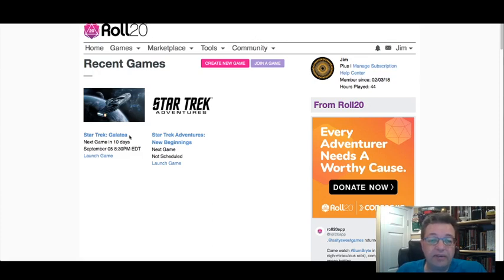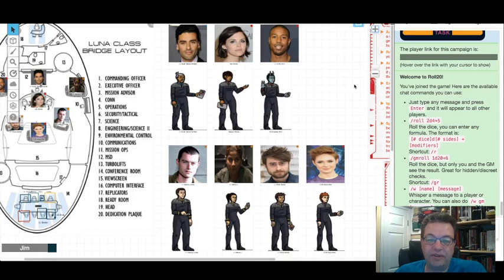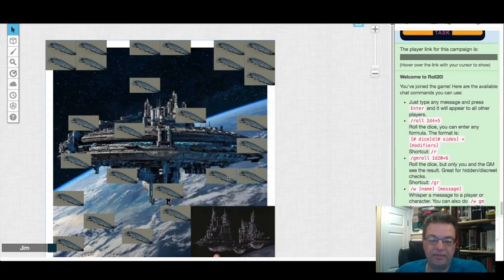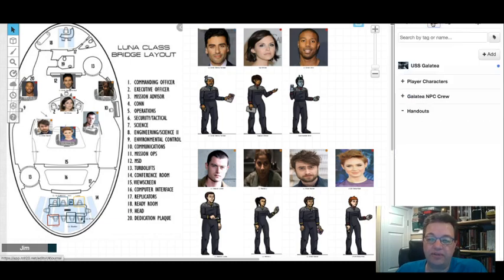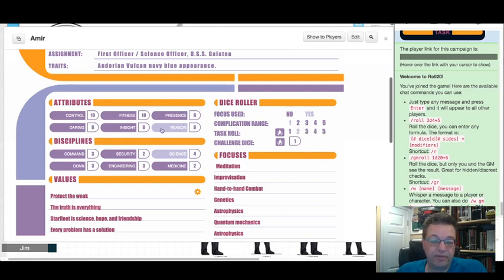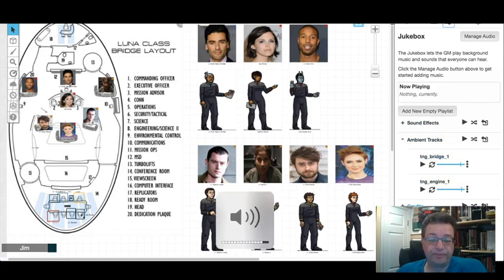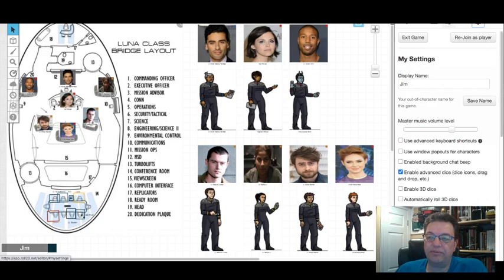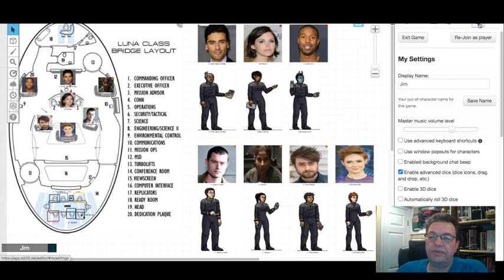Star Trek Adventures STA Roll20 In Game Layout Demo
Demoing my Roll20 layout for Modiphius Entertainment's Star Trek Adventures RPG and discussing some of the features. Not a tutorial on using Roll20; just a demo of how one gamemaster and group happen to use the platform.